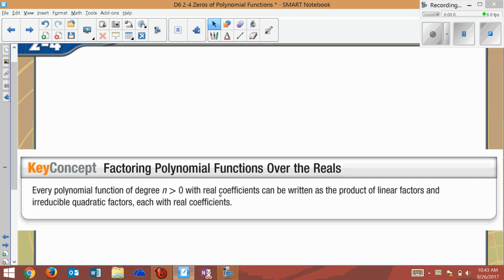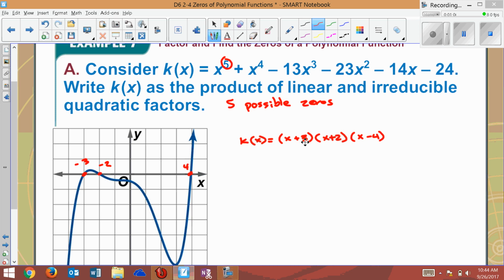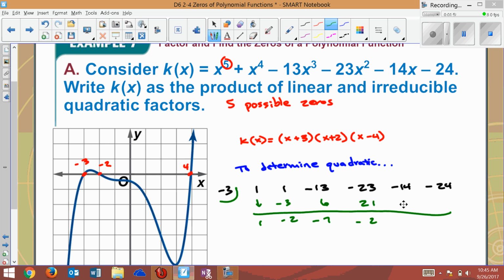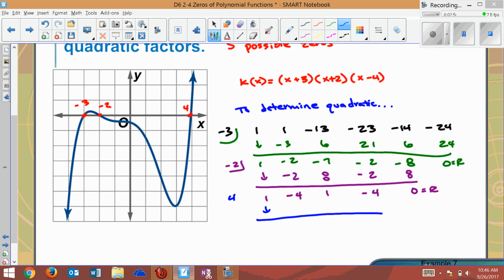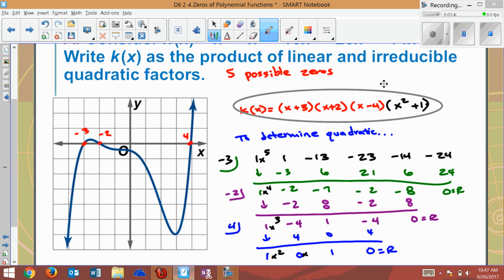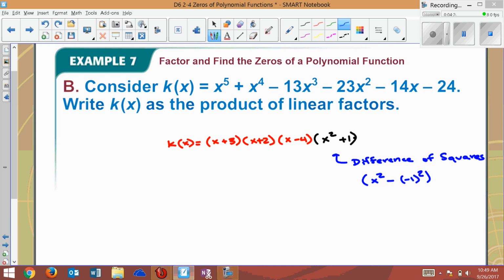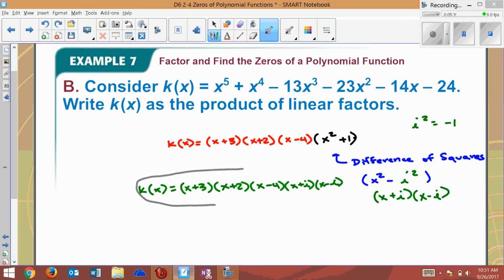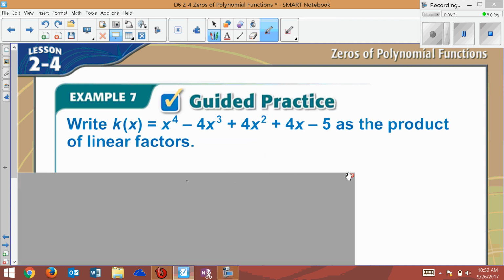2-4 Example 7 Factor and Find the Zeros